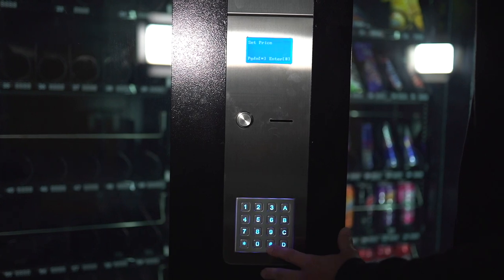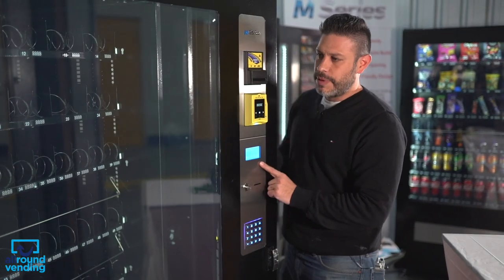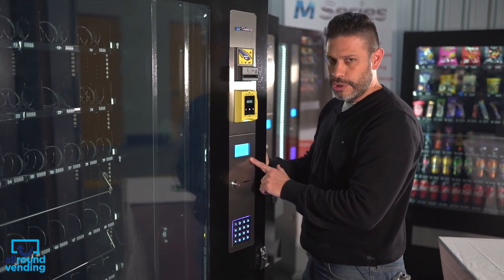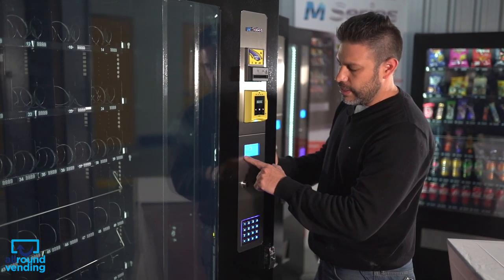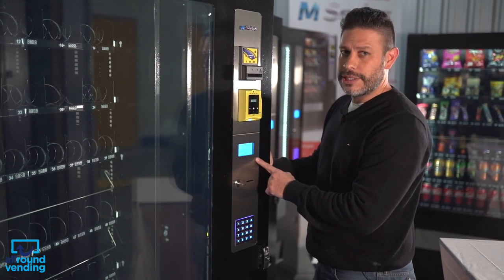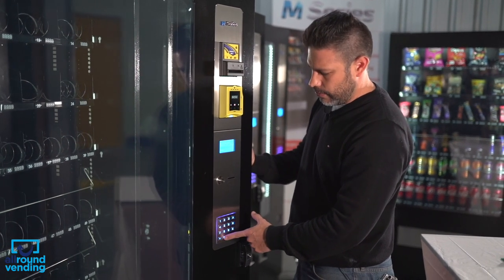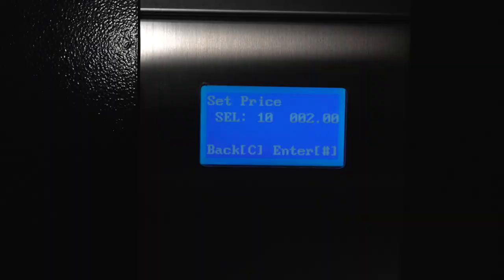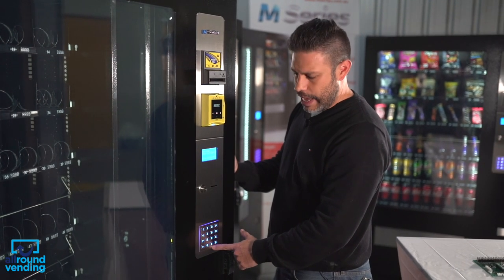Main Control Settings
More info on the Manual